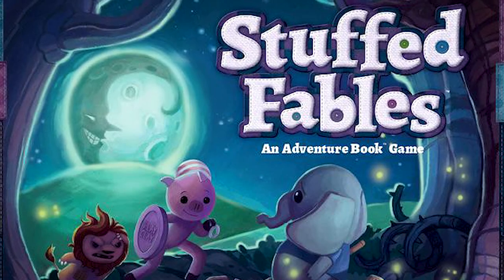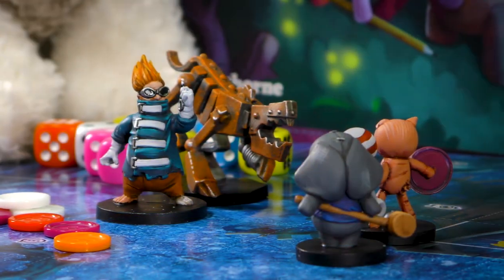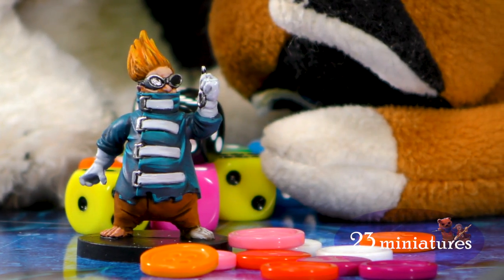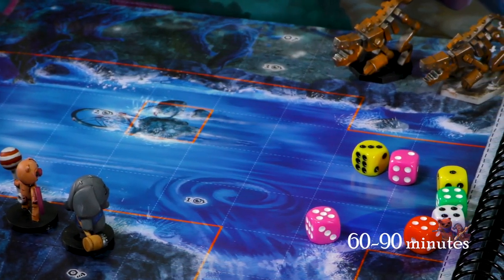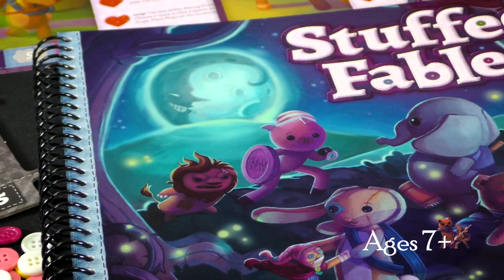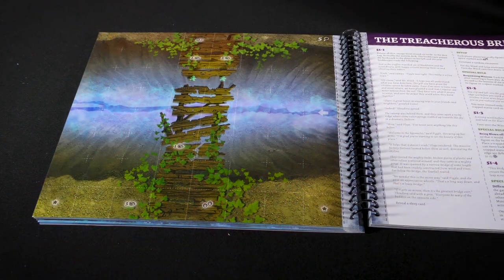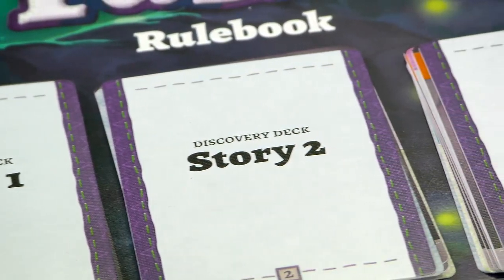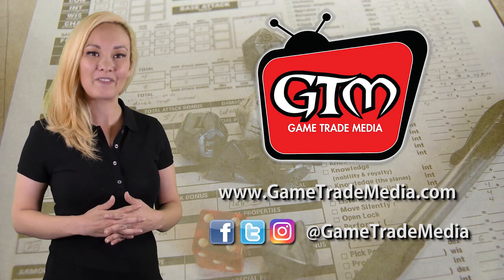Stuffed Fables board game by Plaid Hat Games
Stuffed Fables is an Adventure Book Game – an exciting new product line from Plaid Hat Games. In an Adventure Book Game all of the action takes place in the unique storybook – a book that acts as your rules reference, story guide, and game board, all in one!